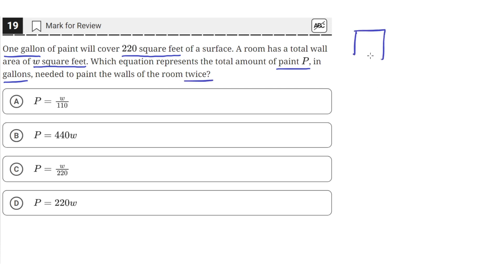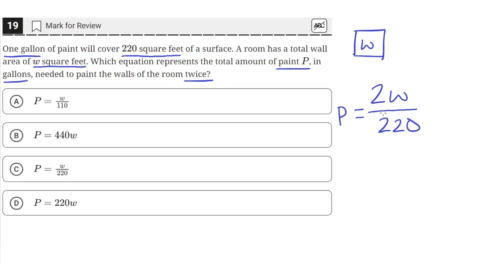Digital SAT Practice Test 2 - Math Module 2 - Question 19